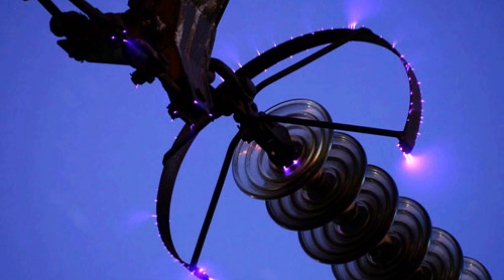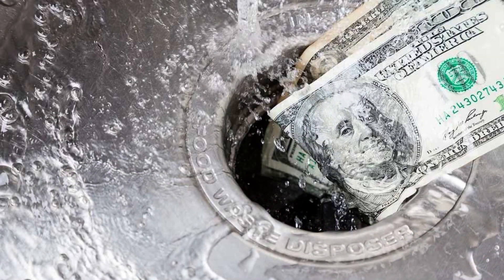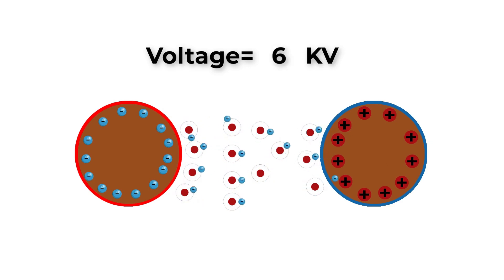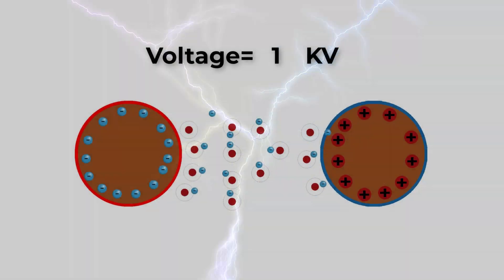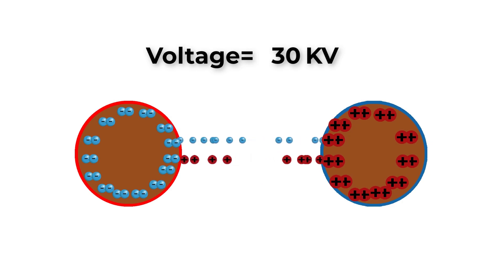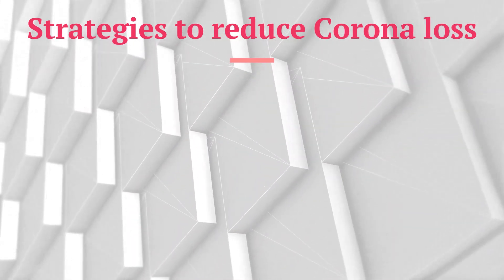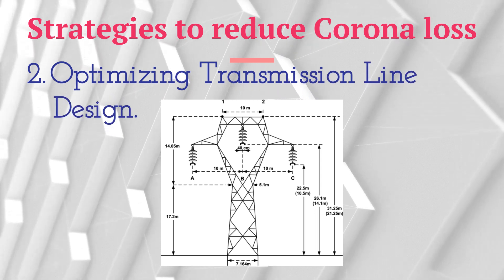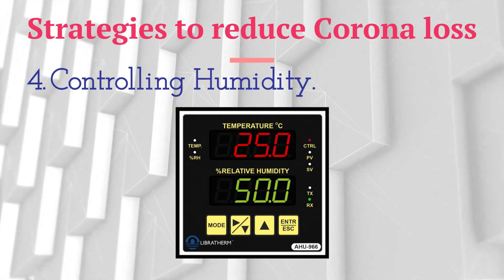What is Corona Loss? Why does it happen? How it can be reduced? electrology explained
In this video, we unravel the mystery of Corona Loss in electrical systems. Discover why it occurs, the impact it has on your electricity bills and the environment, and explore effective solutions to reduce it. Stay informed and make your electricity consumption more efficient!
Corona Loss
Electrical Efficiency
Energy Conservation
Power Transmission
Electrical Engineering
Environmental Impact
Sustainable Energy
Electricity Bills
High-Voltage Systems
Electrical Loss Reduction